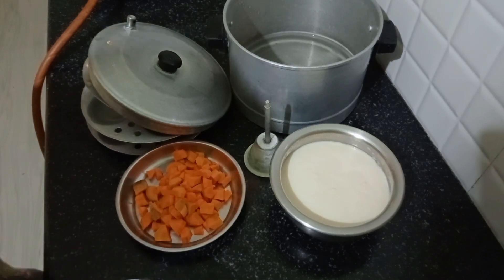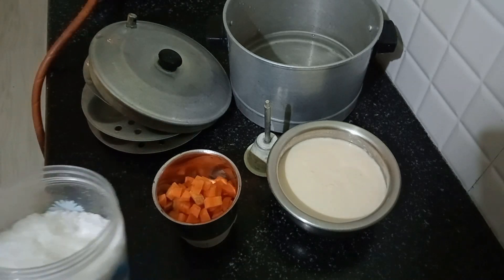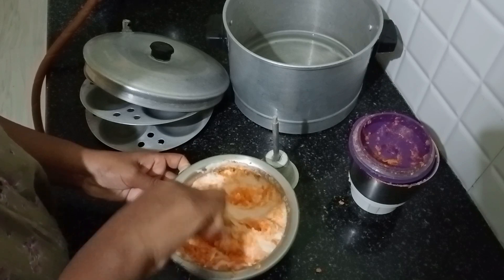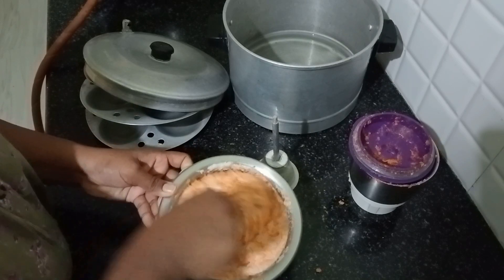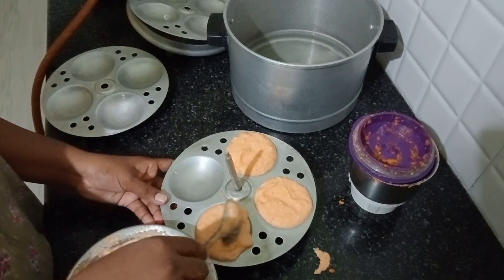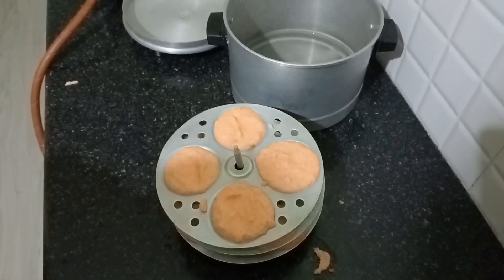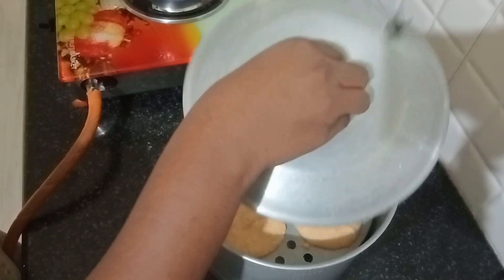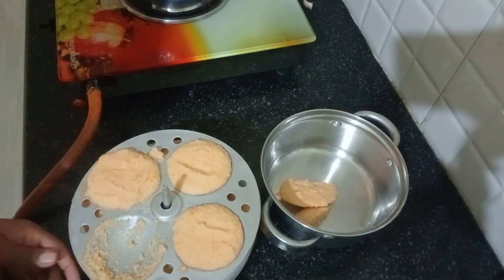Carret Idli | Esay IDLI recipes |breakfast recipe || క్యారెట్ ఇడ్లీ...